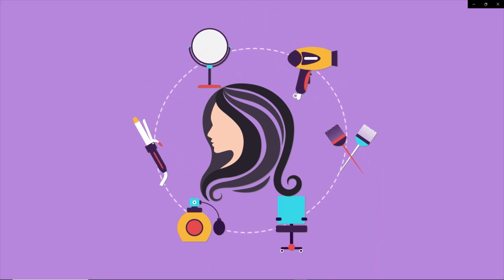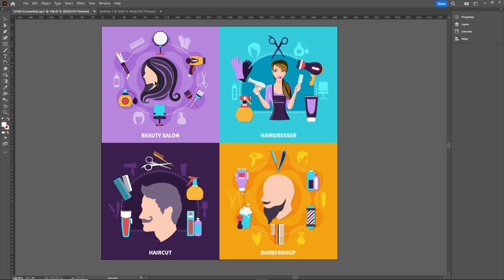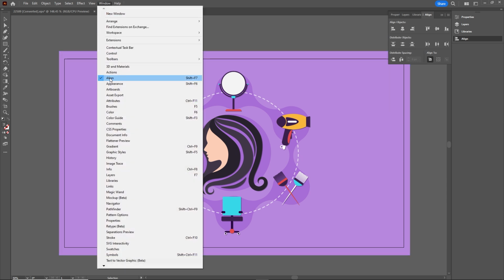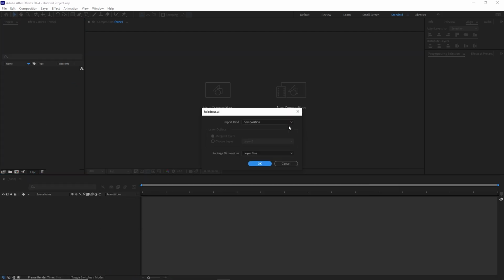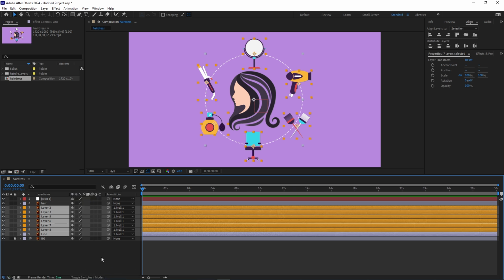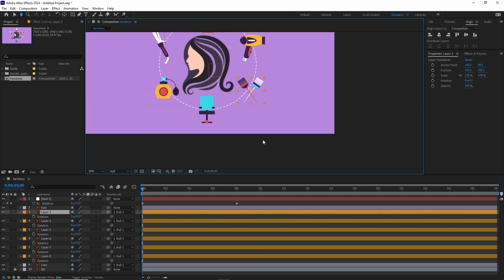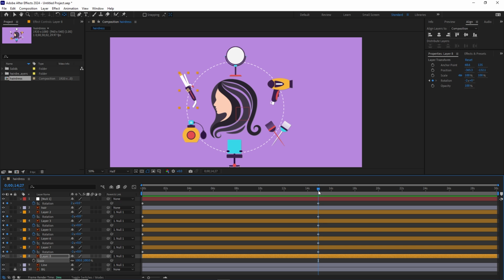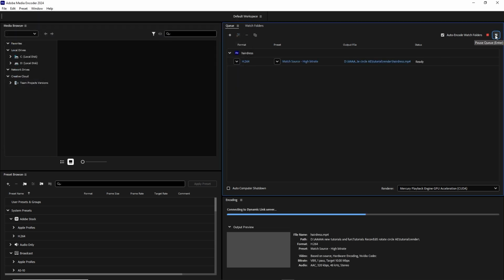AFTER EFFECTS CC TUTORIAL - SIMPLE ANIMATION - ROTATE CORRECTLY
Hello and welcome to this Adobe After Effects tutorial.
Today we are going to create a simple motion graphics animation.